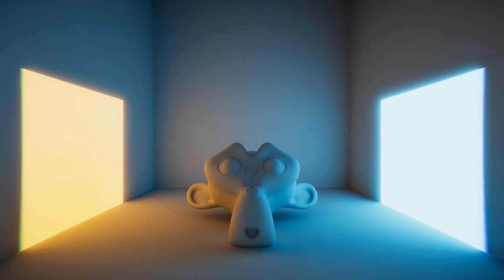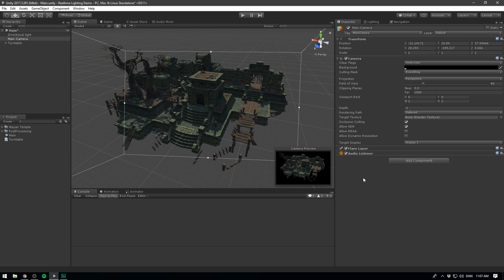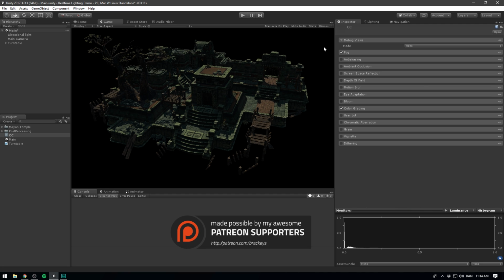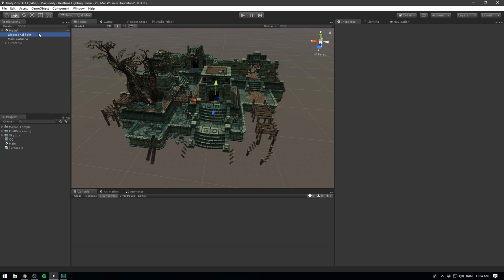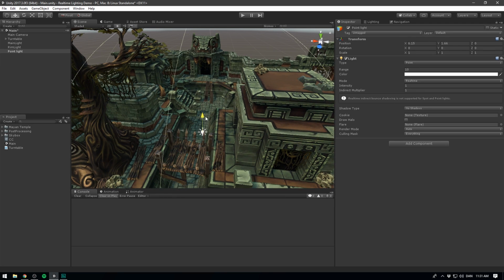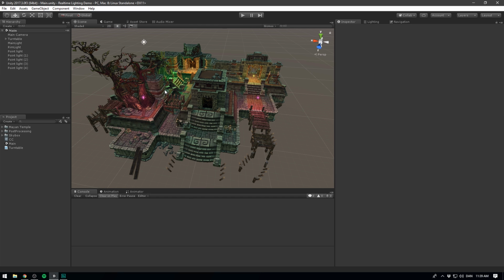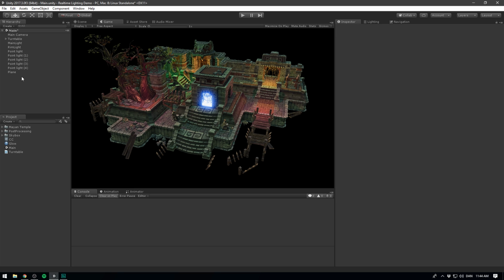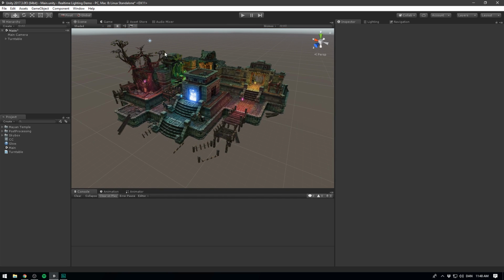REALTIME LIGHTING in Unity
In this video we’ll learn how to light up a scene in realtime.

Edited by Sofibab & LeBonques.